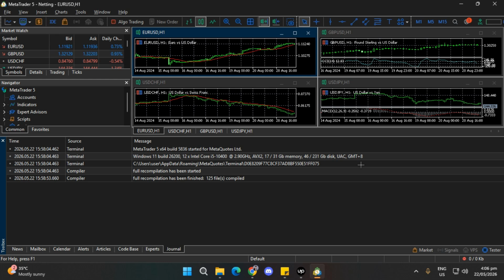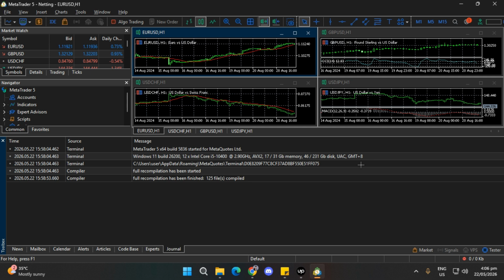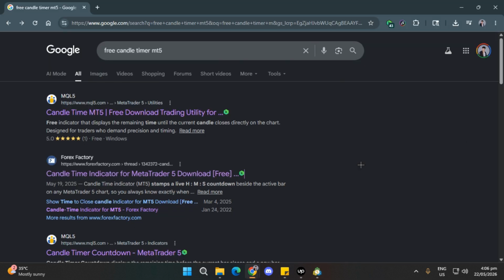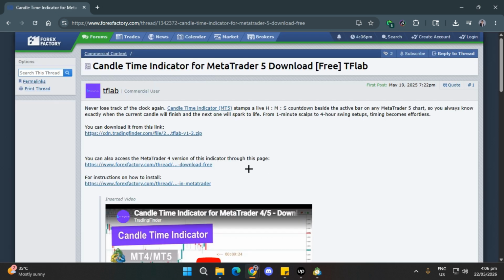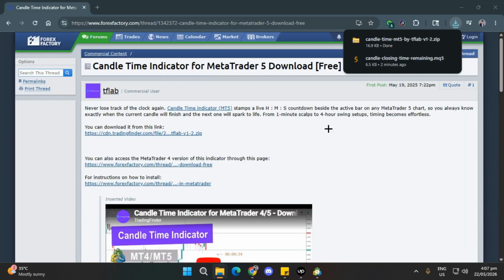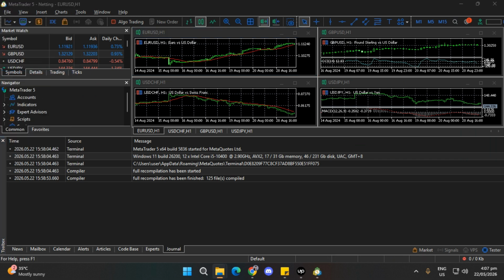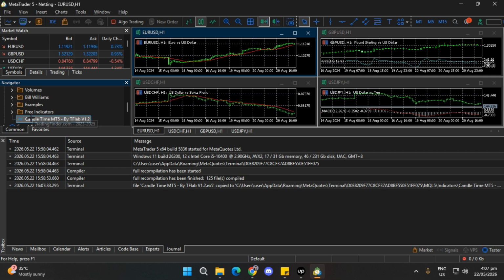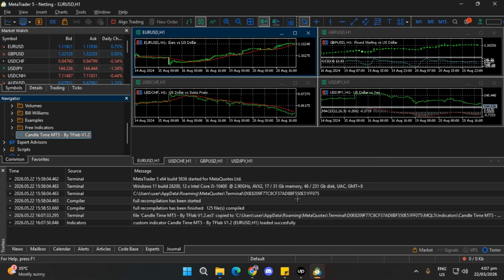How to Add Candle Countdown Timer In MetaTrader 5 2026 (Full Guide)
Hey there, in this tutorial, I’ll show you step by step how to add a candle countdown timer in MetaTrader 5 and track candle closing time easily in 2026.